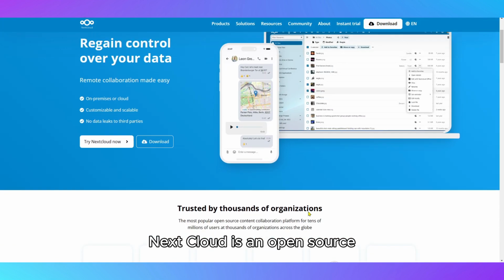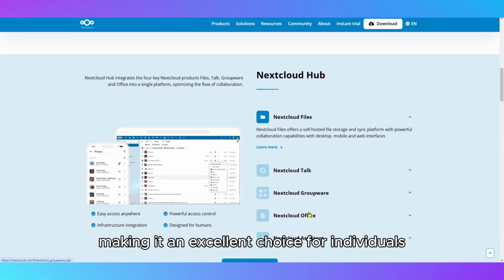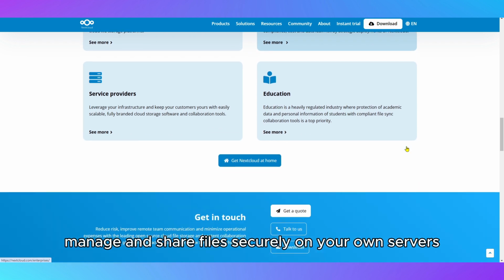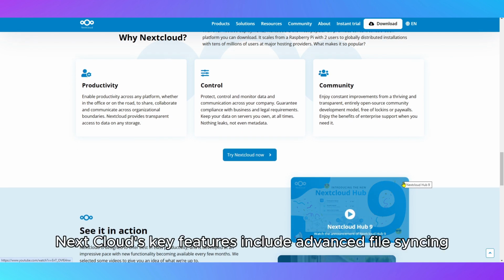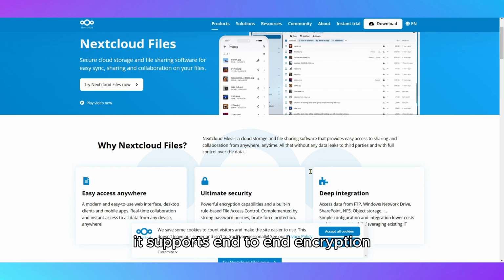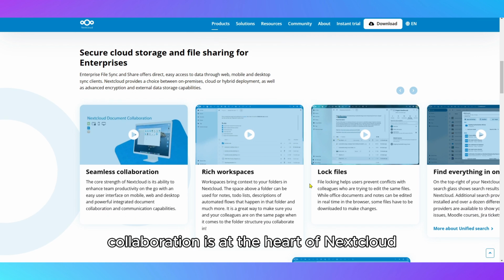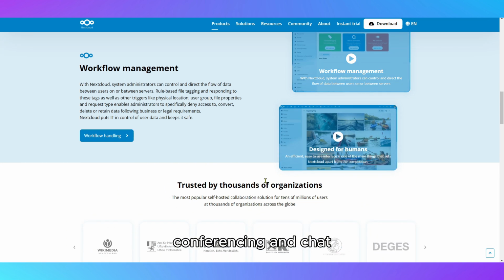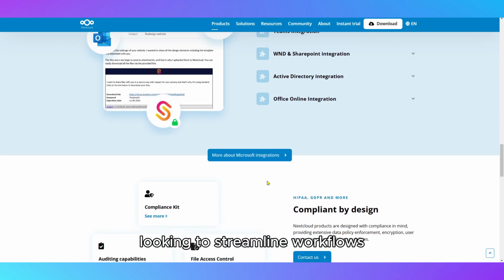Nextcloud Storage Review - Usage Experience